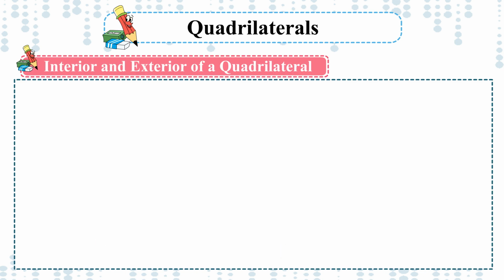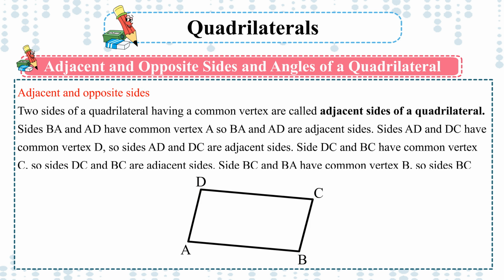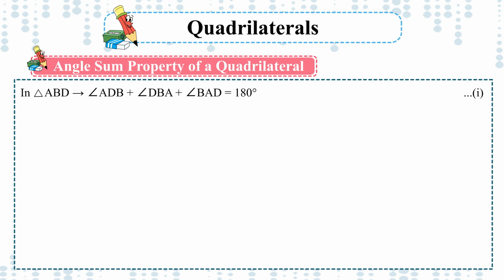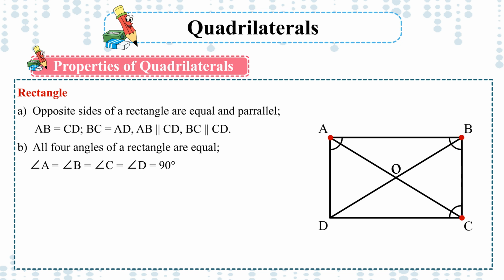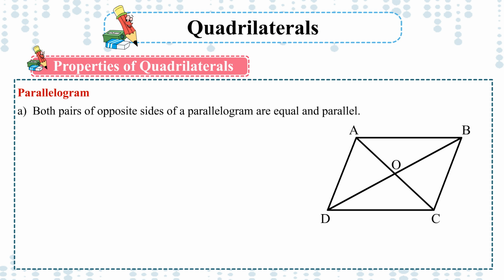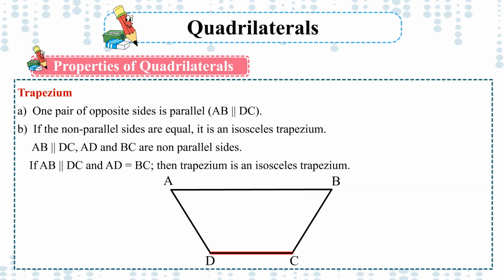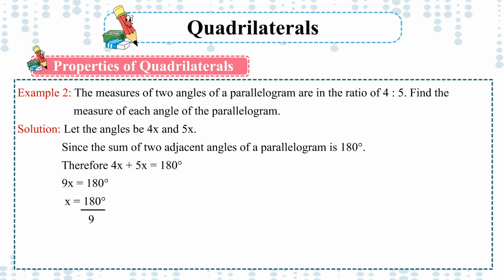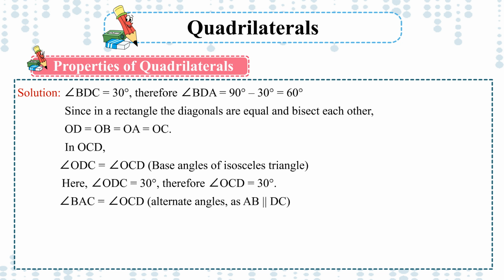Maths World 8 : Chapter 8- Quadrilaterals